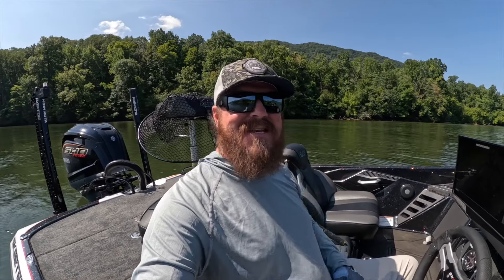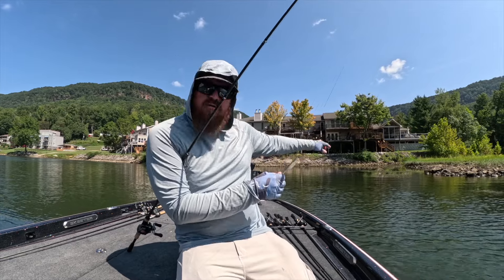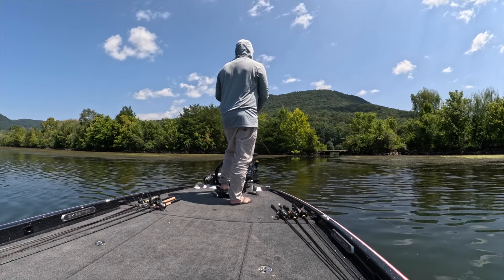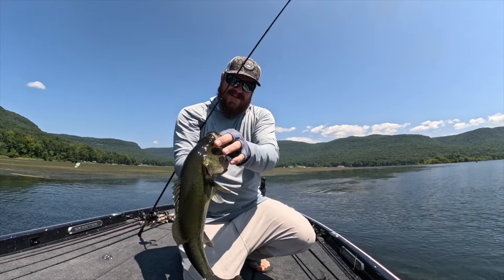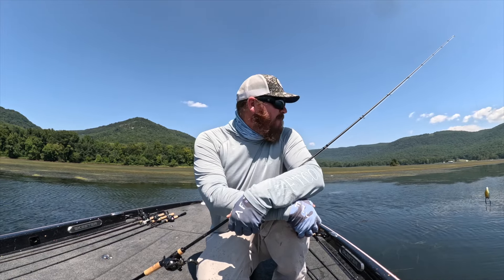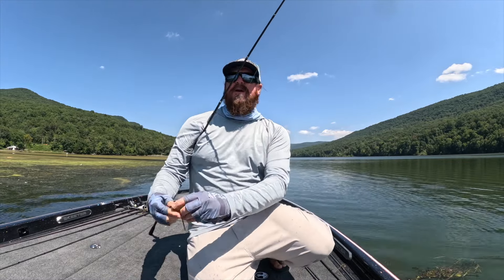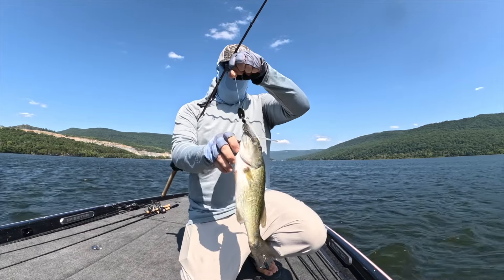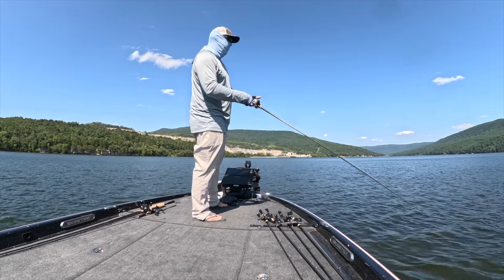Power Fishing Tips For September And October Bass Fishing!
Come along for an awesome day of Flipping, Frogging, chatterbaits, and soft jerkbaits! Power fishing is alive and well in the Fall transition, if you know where to look. Matt teaches some key points throughout his day of fishing that will help you find fish faster, and easily build confidence in otherwise tough techniques.

This time of year doesn't have to be focused on finesse. We often do, because you can catch a ton of fish doing it, but there is still a lot of value in putting in the work to catch bigger fish on power techniques like flipping and frog fishing. If these are techniques you struggle to build confidence in, we hope the nuggets of information Matt included in this video are the difference maker for you!

Below you'll find links to the exact baits and gear Matt used throughout the day. We've included the exact colors, hooks, weights, etc... for each category. All the links go directly to Tackle Warehouse where you can see detailed photos and descriptions of each item.

Color: Pro Blue Red Pearl

Size: 4/0

Color: Sunfish

Color: Glitter Hasu

Size: 4/0

Color: Clearwater Shad

Color: Blue Gizzard

Color: Silver Shiner

Color: Frosted Purple

Colors: Green Pumpkin, Black Blue Flake

Size: 3/0

Size: 1 oz, 1 1/2 oz